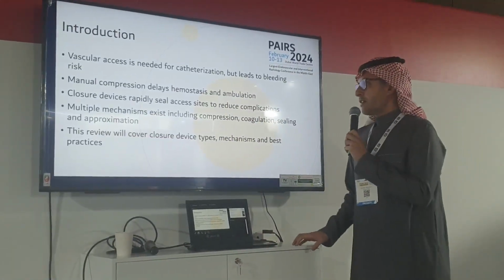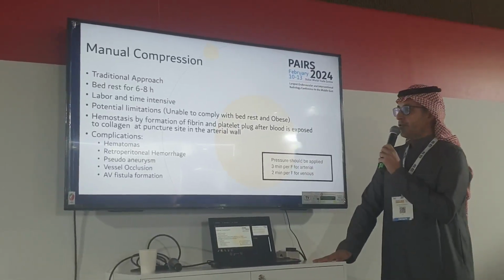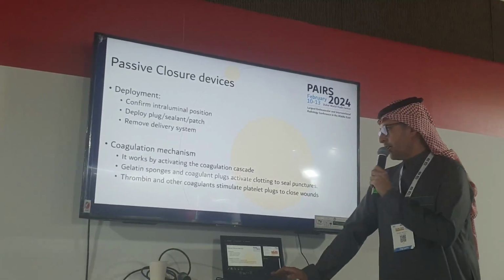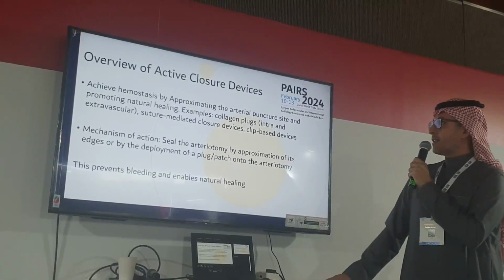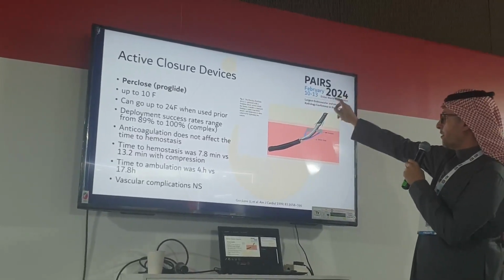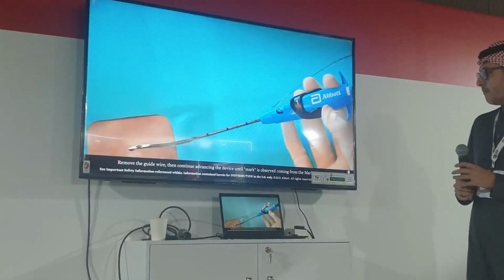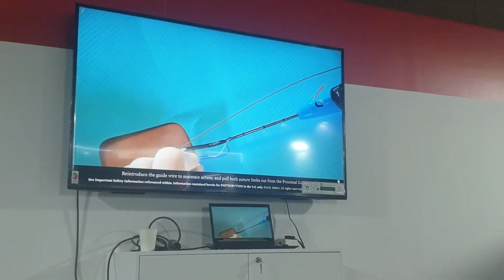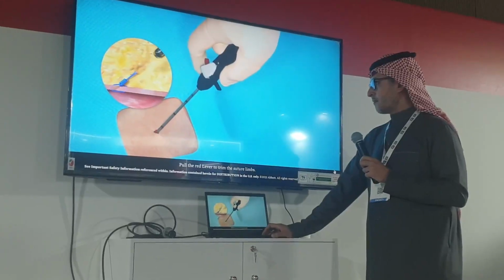Vascular online training PAIRS 2024 closure devices workshop Prof Sultan